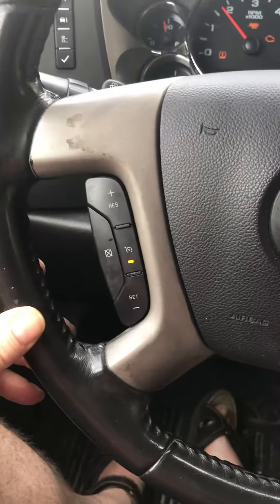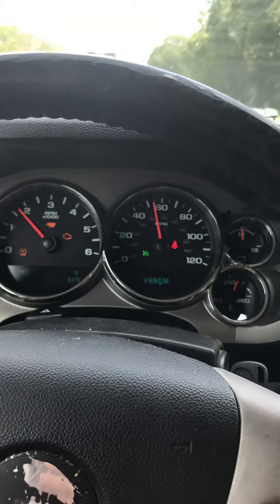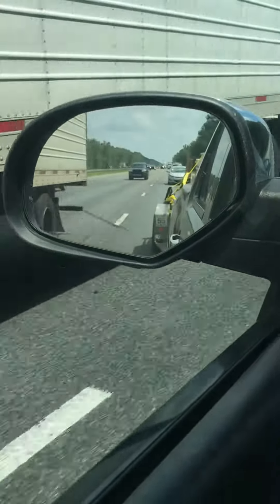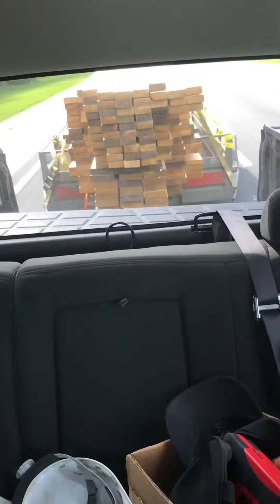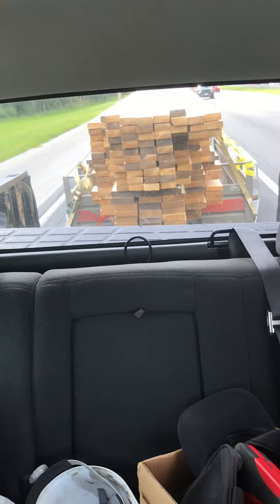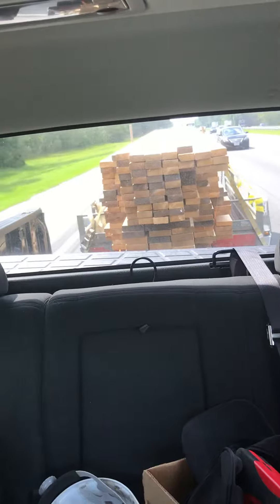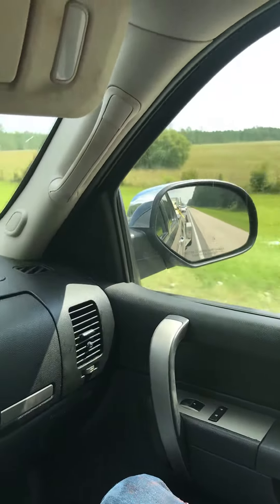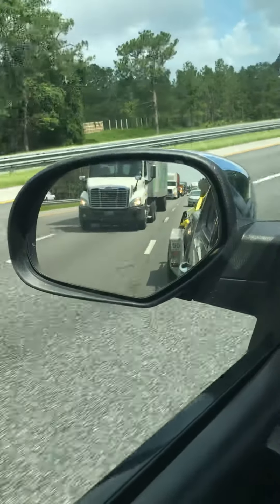Why you should not overload a trailer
Dont overload your trailer and use the right trailer for the job even in a pinch as i was